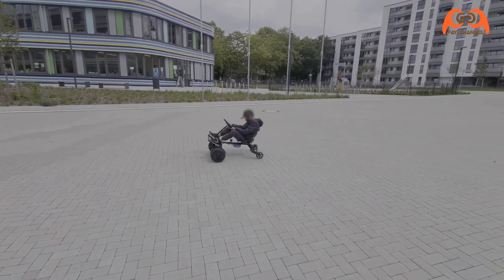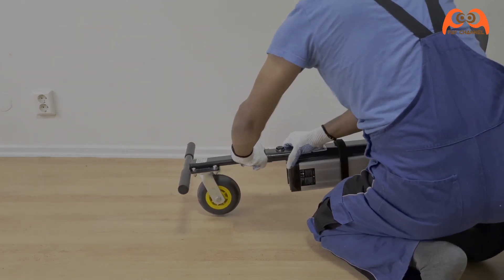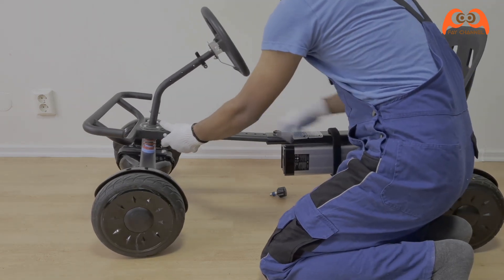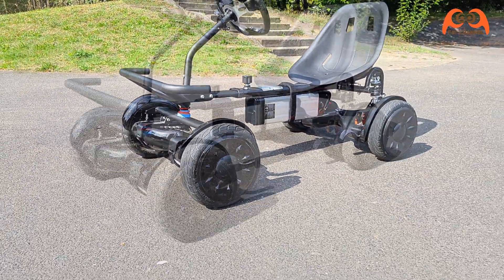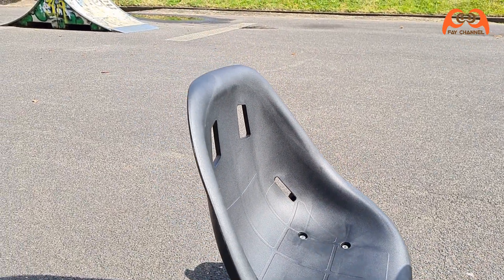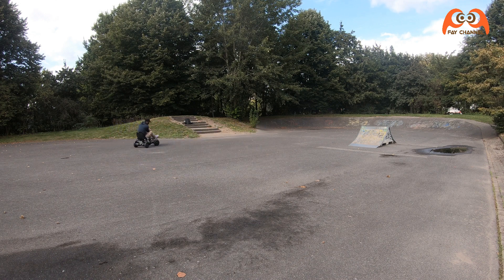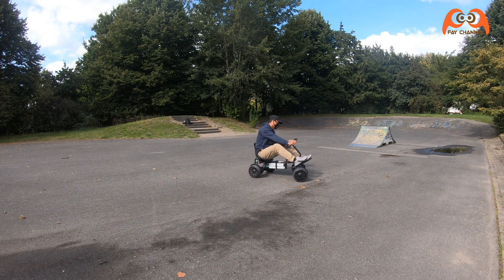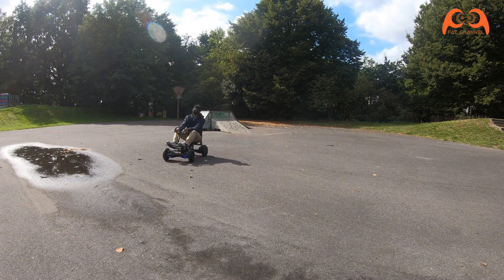Selbstmontage Elektrisches Go Kart aus zwei Hoverboards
Zusammenbau oder Selbstmontage eines elektrischen Go-Kart aus zwei Hoverboard Kits.